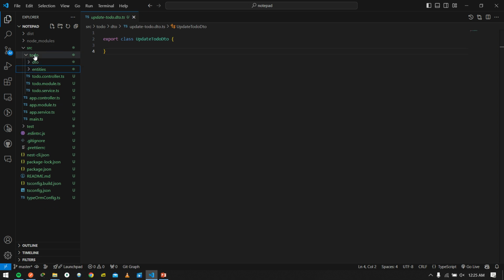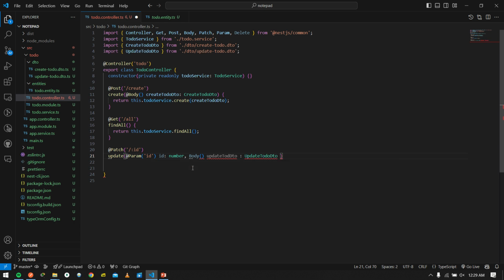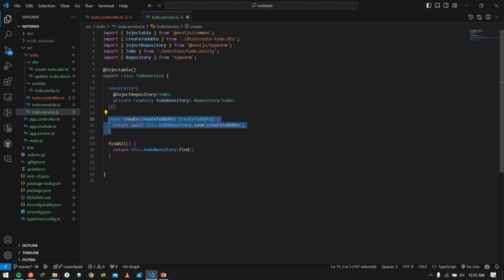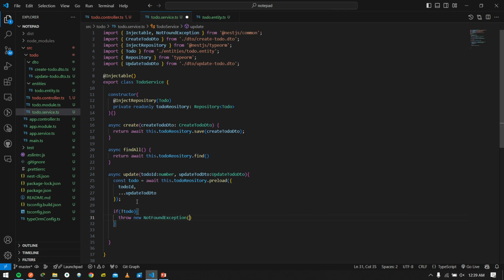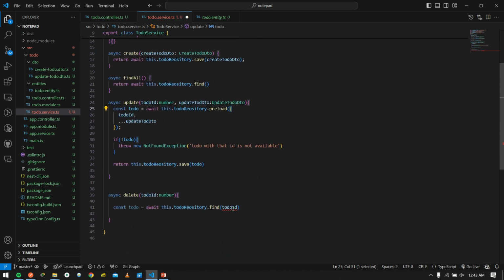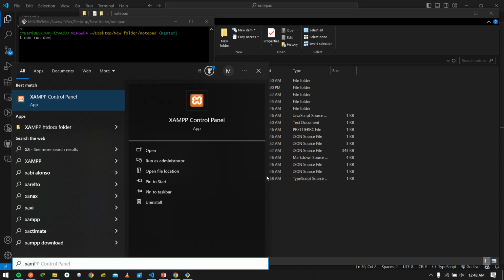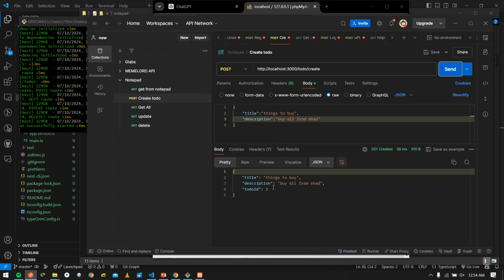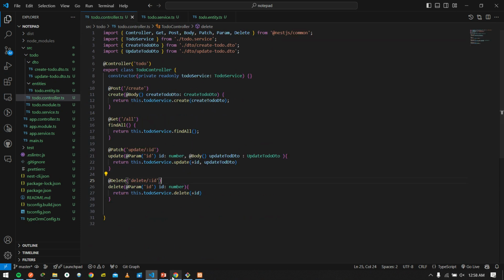Part 3 Update and Delete from the database with Nestjs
In this video we implement update and delete routes for our todo api